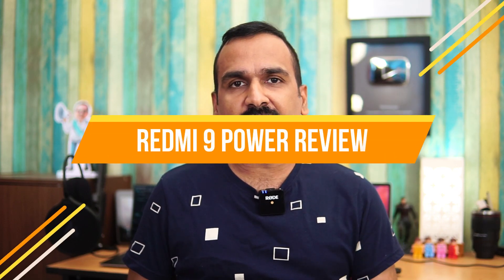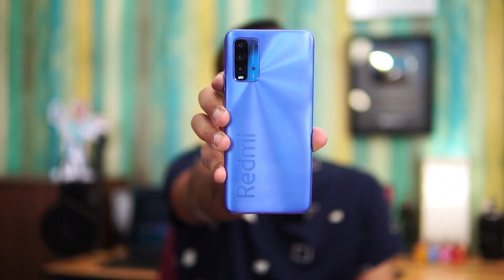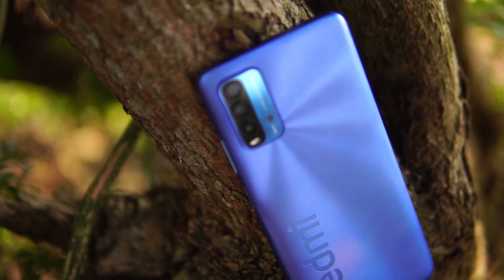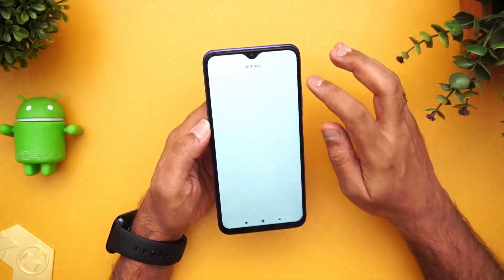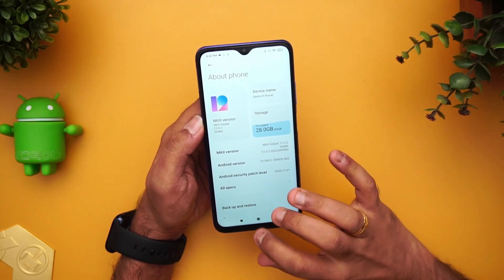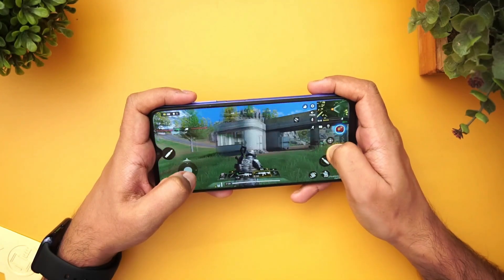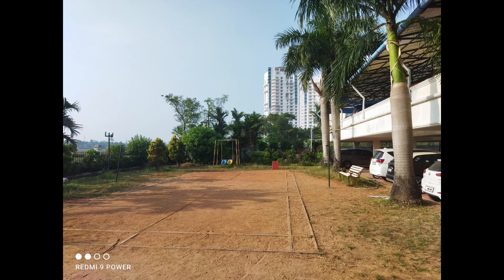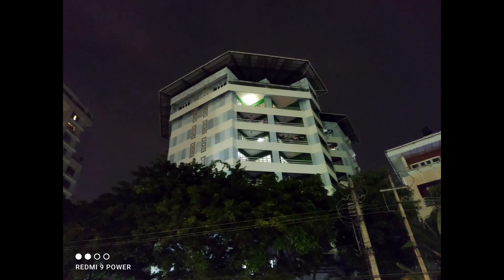Redmi 9 Power Review!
Detailed review of Redmi 9 power, the latest budget smartphone from Xiaomi in the budget segment.